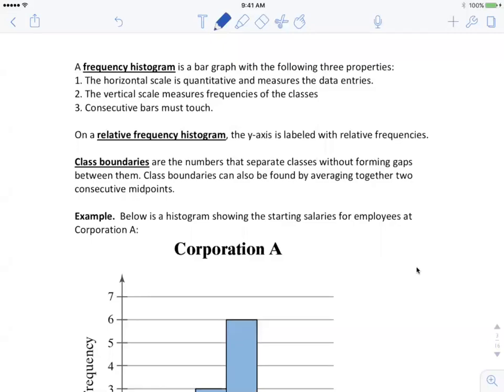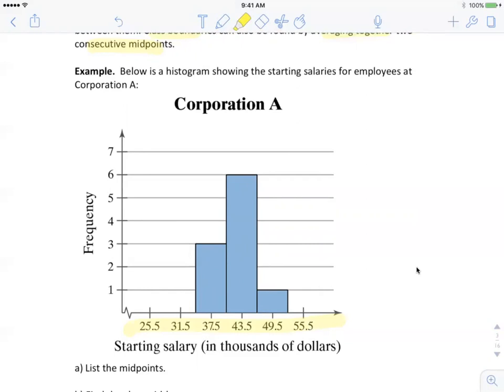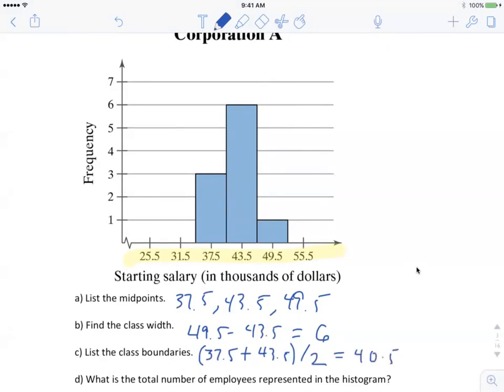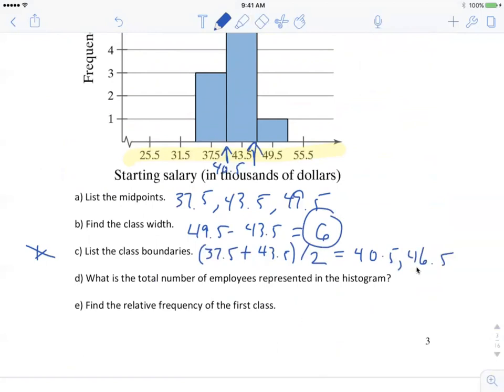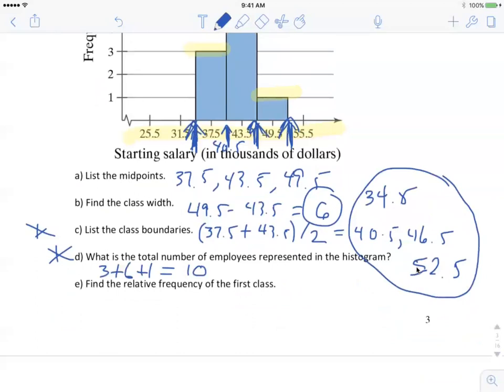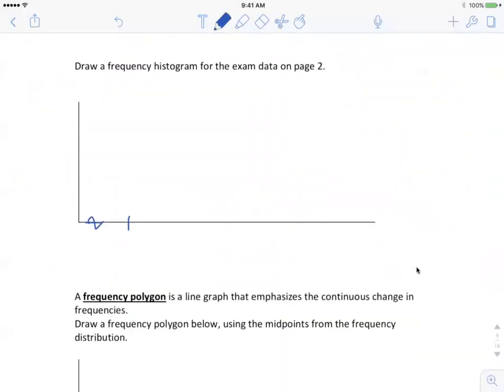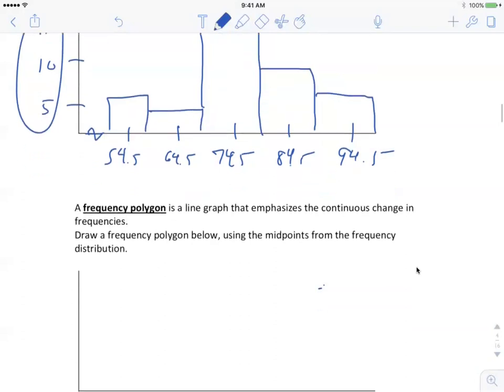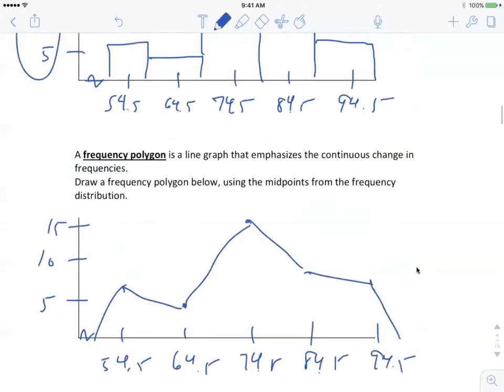Mr. H's STAT 300: Ch 2 Notes Pages 3 and 4